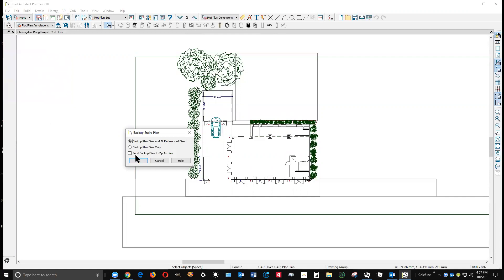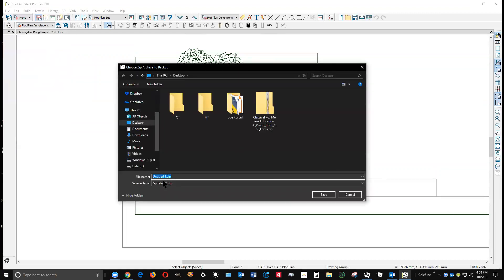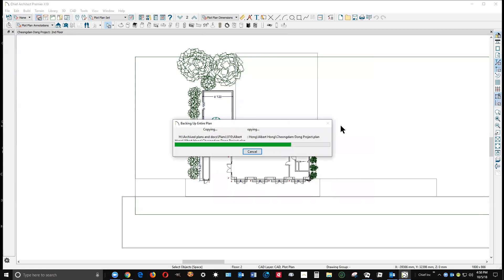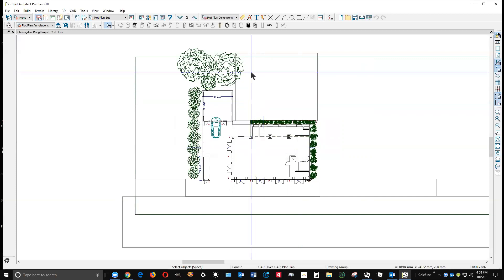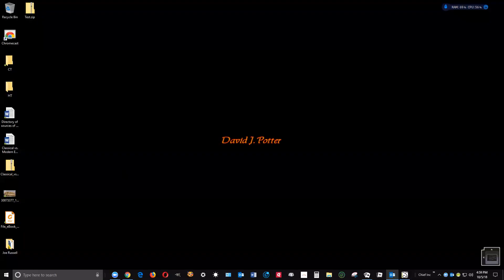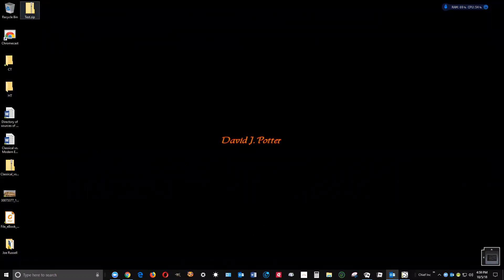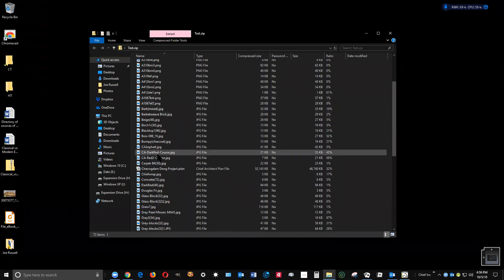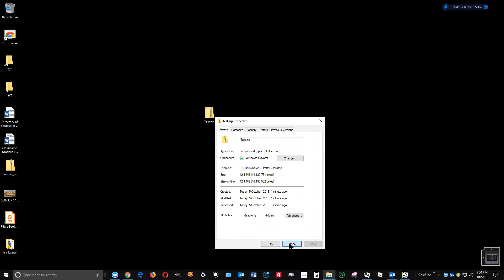Sharing Chief Plan files, the best method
Whether Chief Talk or with other users of Chief Architect or Home Designer software, this is the best method to do so and it IS built in!